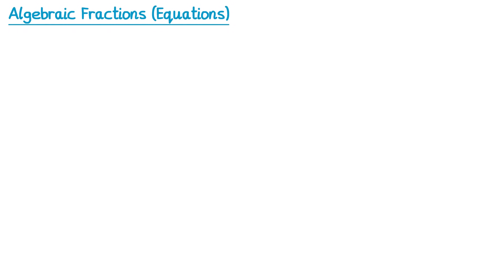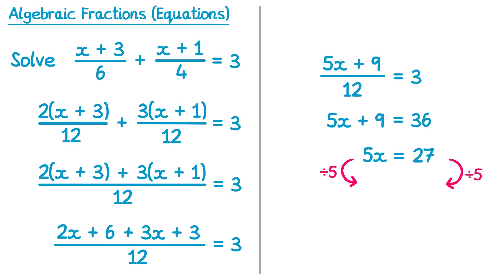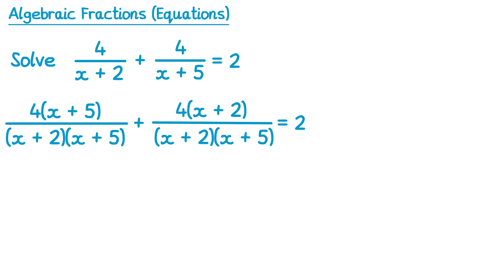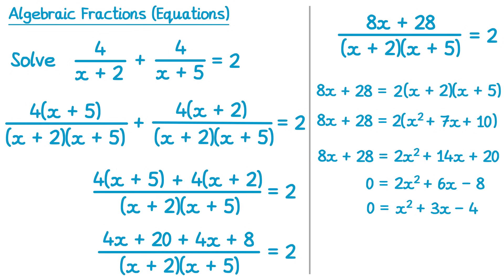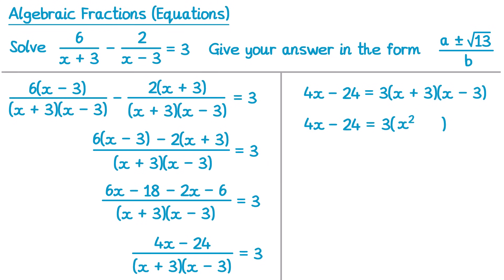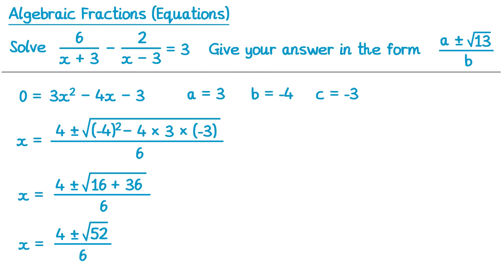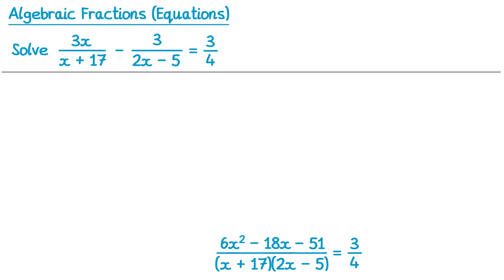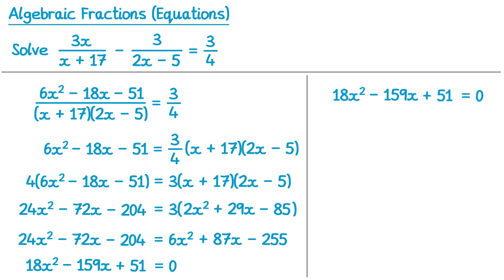Algebraic Fractions (Equations) - GCSE Higher Maths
A video explaining how to solve equations with algebraic fractions in them. This is for GCSE higher maths.

0:00 Introduction
0:25 Example 1
2:26 Example 2
4:14 Example 3
7:50 Example 4
13:02 Example 5